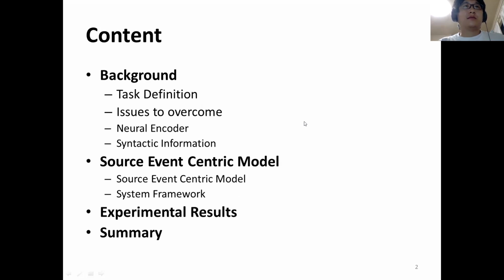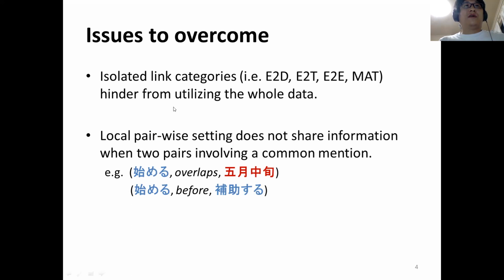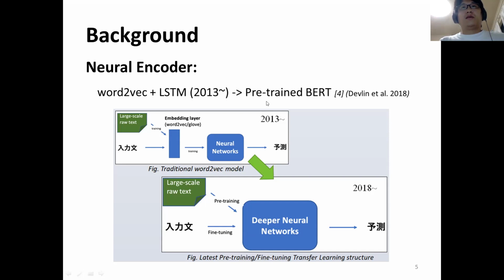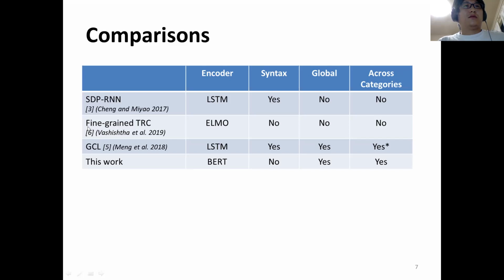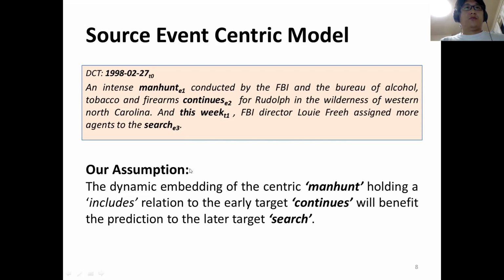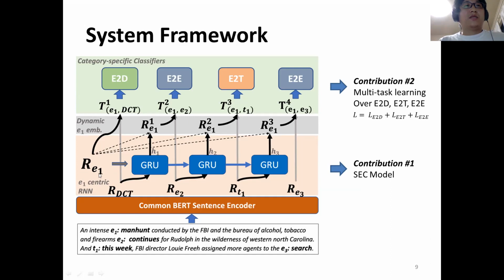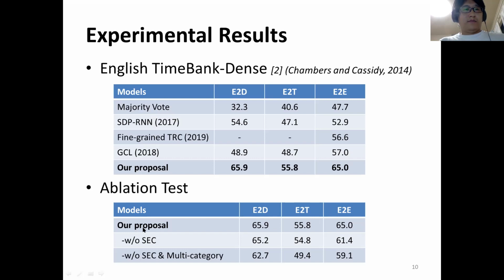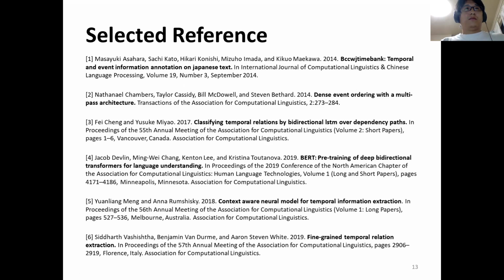A Dynamic Event Model with Multi-category Learning for Temporal Relation Classification.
Dynamically Updating Event Representations for Temporal Relation Classification with Multi-category Learning